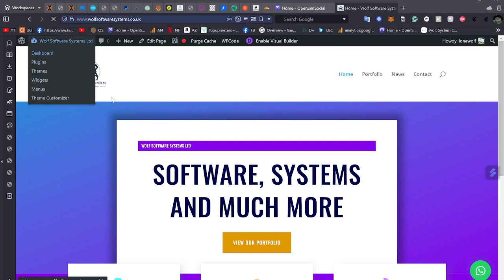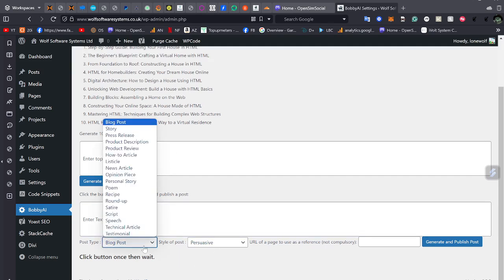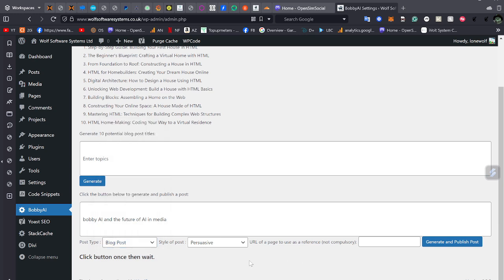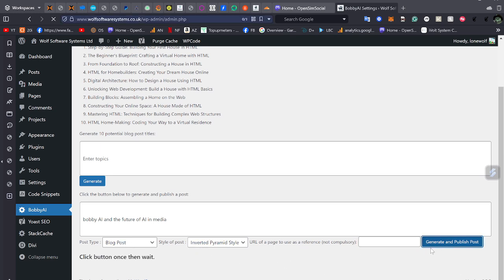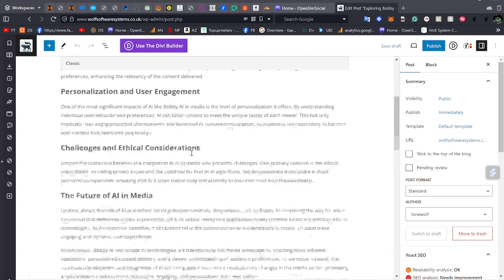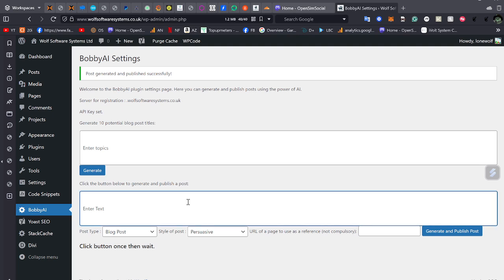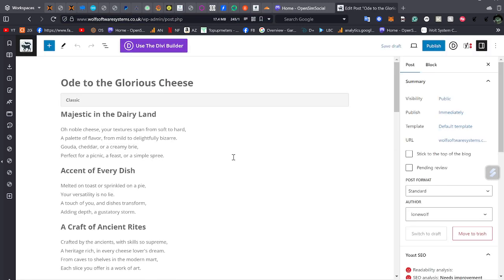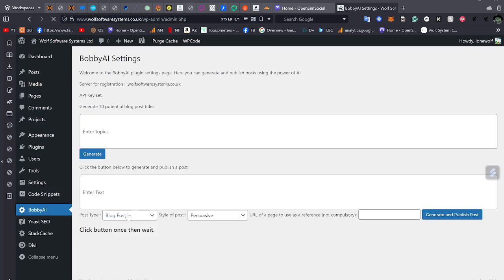Using Bobby AI with our new Blog Post tool - Create amazing Wordpress posts, fully formatted!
Creating content for wordpress with Bobby AI (Chat GPT4 - without software)

Now available!